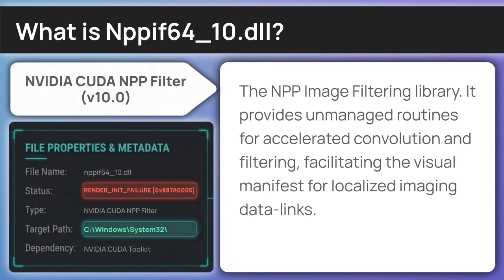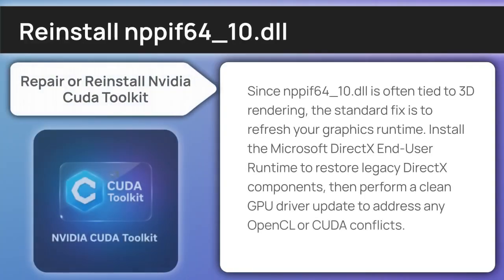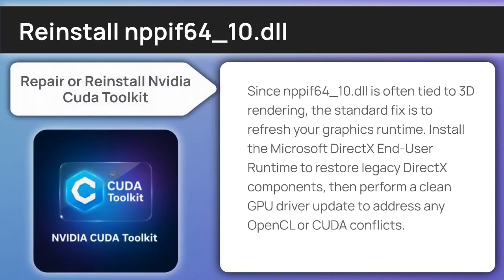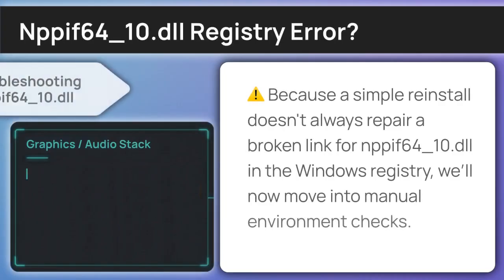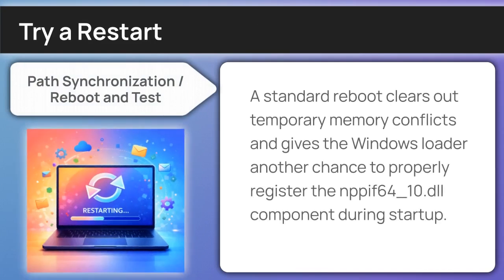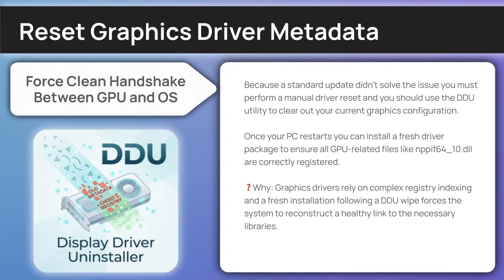Fix nppif64_10.dll Error!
Nppif64_10.dll: How to Properly Repair Program Errors from Missing or Corrupt DLLs in NVIDIA CUDA Toolkit. 🛠️⚙️ An optional troubleshooting utility is available via this

Wondering why Nppif64_10.dll suddenly isn’t available? In most cases, this points to a software installation issue rather than a hardware problem.

What is Nppif64_10.dll? The NPP Image Filtering library. It provides unmanaged routines for accelerated convolution and filtering, facilitating the visual manifest for localized imaging data-links.

This file, Nppif64_10.dll, is a Graphics Rendering Library DLL that implements the NVIDIA CUDA NPP Filter for NVIDIA CUDA Toolkit. Today, I’ll show a few commonly used troubleshooting methods that can help resolve missing file errors.

▶ Here’s What I’ll Cover:

- Reviewing nppif64_10.dll requirements and compatibility
- Get facts about the nppif64_10.dll file

Timestamps:

00:00 - nppif64_10.dll Missing? Here’s How to Fix It
00:19 - Is nppif64_10.dll Safe or a Virus
00:38 - How to Replace nppif64_10.dll File in Windows System
01:04 - Restart Your Computer to Verify the Fix
01:23 - Reset Graphics Driver Settings to Fix nppif64_10.dll Error
02:04 - Avoid Unsafe Fixes That Can Harm Your PC